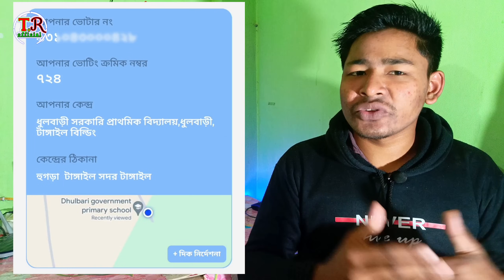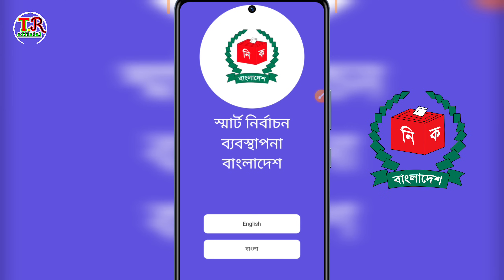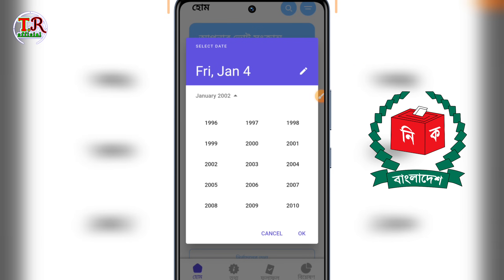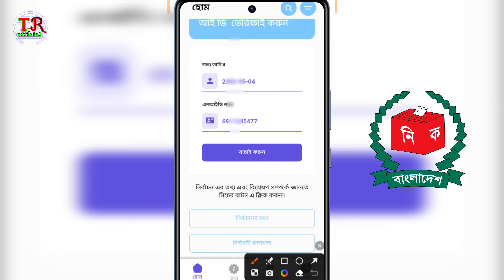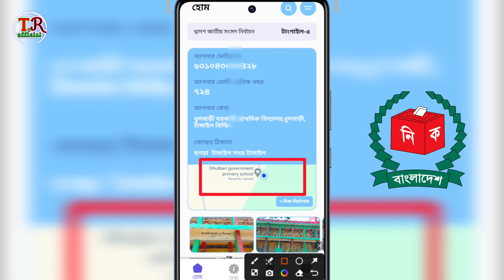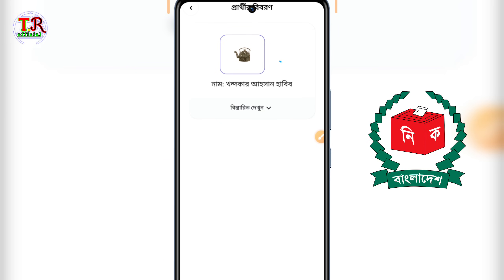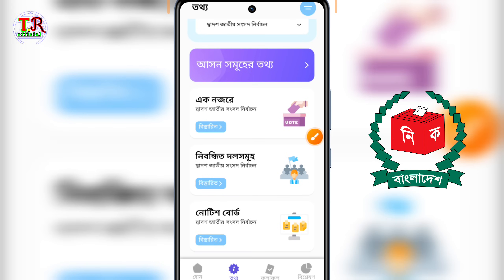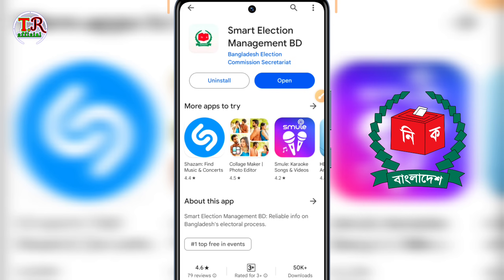NiD নাম্বার দিয়ে ভোটার সিরিয়াল নাম্বার বের করুন || Nid Card diye Votar serial number 2024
এনআইডি কার্ডের নাম্বার দিয়ে ভোটার সিরিয়াল নাম্বার
জাতীয় পরিচয়পত্রের নাম্বার দিয়ে আপনার ভোটার নাম্বার বের করুন
এনআইডি কার্ডের নাম্বার দিয়ে আপনি কোন কেন্দ্রের ভোটার সেটা দেখে নিন
এন আই ডি নাম্বার দিয়ে ভোটার লিস্ট বের করুন
ভোটার সিরিয়াল নাম্বার বের করার নিয়ম
how to apply for new voter id card online
voter card

#️⃣ Has Tage..

🔎 𝗞𝗘𝗬𝗪𝗢𝗥𝗗𝗦...
voter list download,নতুন ভৌটাার তালিকা ২০২৩,new voter list download 2023 assam,nid_voter_list_download_2023,ভোটার তালিকা ডাউনলোড বাংলাদেশ,voter list download bd,vote list download,

🙏 For Watching 🎬
voter list 2022
new voter list 2022
new voter list 2023
voter id card
how to download draft voter list
যে কোন এলাকার ভোটার তালিকা ছবি সহ
সারা বাংলাদেশের ভোটার তালিকা বের করুন
bangladesh.gov.bd
nid card download
nid card reessue
slip দিয়ে nid download korun
স্মার্ট ভোটারদের জন্য স্মার্ট কার্ড। ডিজিটাল বাংলাদেশের এক অন্যতম মাইলফলক। বাংলাদেশ নির্বাচন কমিশন কর্তৃক প্রণীত ইভিএম ভোটিং মেশিন দিয়ে ডিজিটাল ভোট প্রদান করার লক্ষ্যে 2016 সালে স্মার্ট কার্ডের শুভ সূচনা করে
Bangladesh National Identy Registration Wing (NIDW)।

nid online copy download new system
কবে পাবেন স্মার্ট Smart NID Card
smart nid
nid card
স্মার্ট কার্ড চেক পদ্ধতি
smart card bd
smart nid correction bd
smart nid card check in bangladesh online
Smart national id card online copy bd
How to get smart id card 2022
smart nid card check download online
 smart id status check
national id card download
smart nid কিভাবে বের করবো
smart card online copy download 2022
voter id card bangladesh
কিভাবে এনআইডি কার্ড ডাউনলোড করবো
smart nid card download
How to get smart nid card
id card bd
স্মার্ট এনআইডি ডাউনলোড
neel official
ভোটার আইডি কার্ড ডাউনলোড
kivabe nid card download korbo
জাতীয় পরিচয়পত্র
how to download smart id card
 votar id card download#trtechofficial